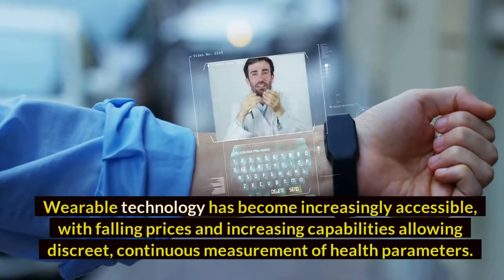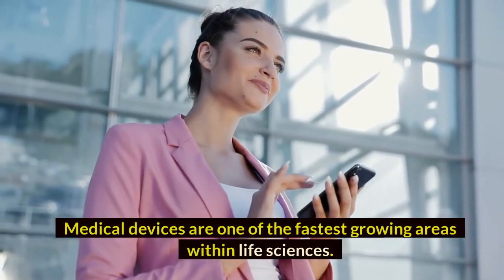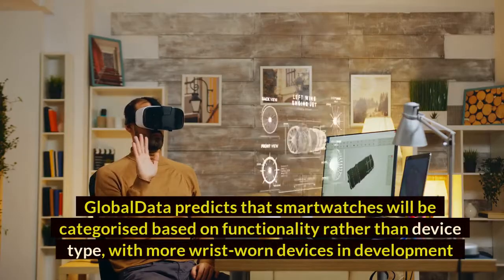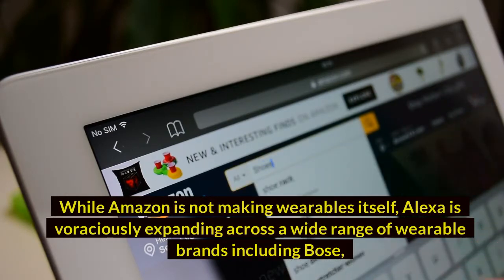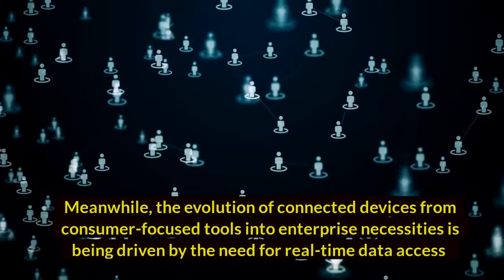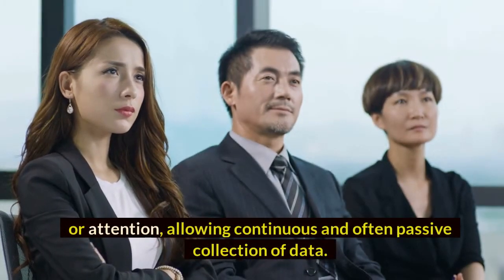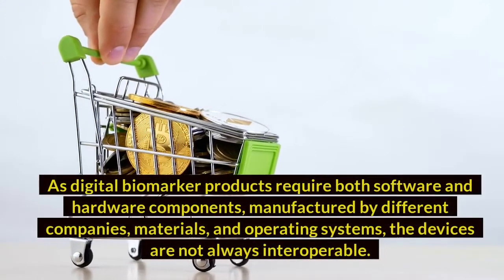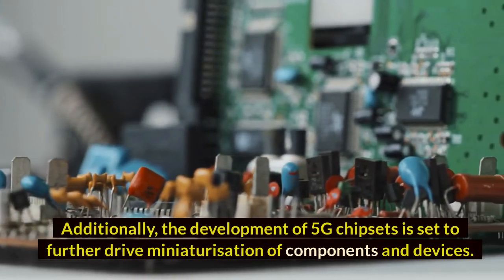Digital Biomarkers Technology Themes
More Easy Ways Of Earning